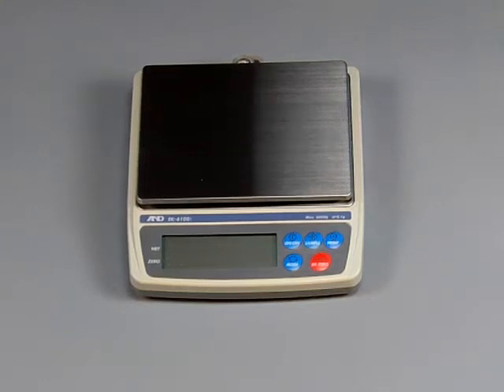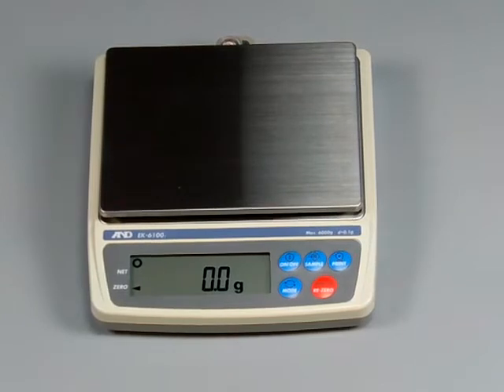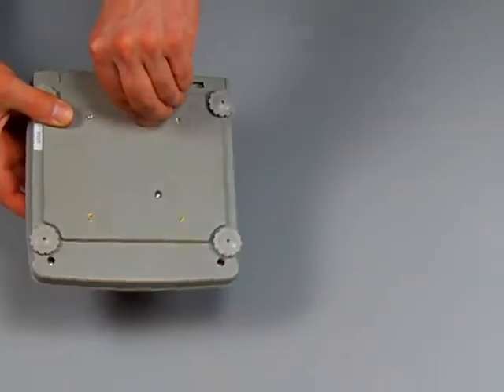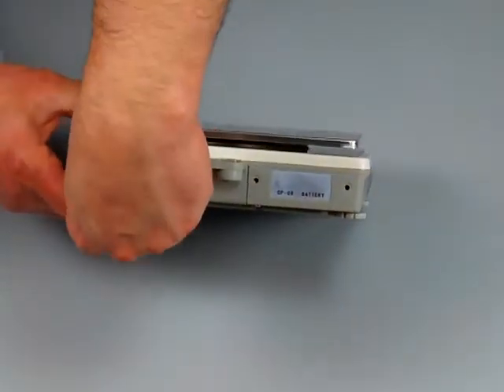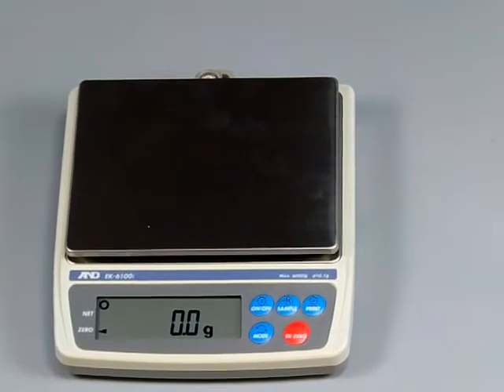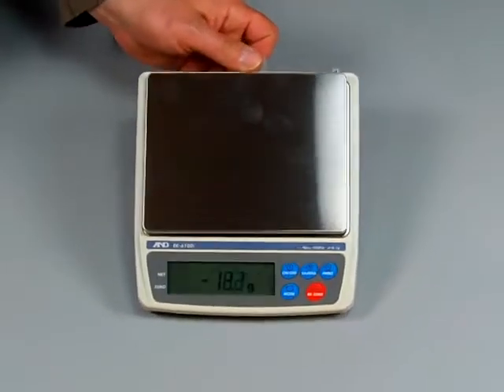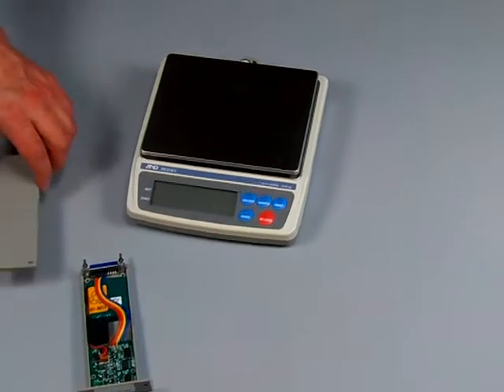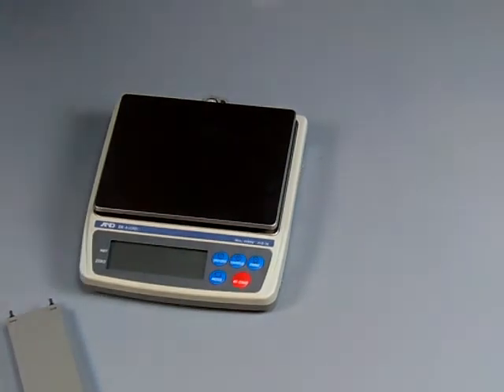EKi electronic digital scale with optional $209 battery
Caveat Emptor to anyone wanting to use the A&D EK Series in the field where you don't have access to an AC power receptacle. We received complaints from customers that bought the A&D EK-Series since the A&D does not run off of standard batteries, but instead you must buy A&D special NiMH Battery Pack for an additional $209.00.  Yep it is crazy in a day when you can go buy 4 - AA NiMH rechargeable batteries at Walmart for under $20 A&D designs their scale so you can only use their $209 NiMH Battery Pack.

It is totally amazing yet when we speak to A&D they tell us nobody has ever complained about the price of the EKW09i NiMH battery pack. If you feel the price is excessive voice your opinion by call A&D Weighing directly at and maybe if enough people call A&D they will be able to maybe re-engineer the battery so it will cost less.

If you need to purchase the optional EKW09i NiMH battery pack

A&D Weighing EKi, EK-J, EWi digital scales delivery accurate weighing results in the field or laboratory. Only the EK-610J, EK-6100J, EW-1500i, EW-12Ki, EK-600i, EK1200i, EK6000i and the EK-12Ki are Legal For Trade and these can be ordered at either